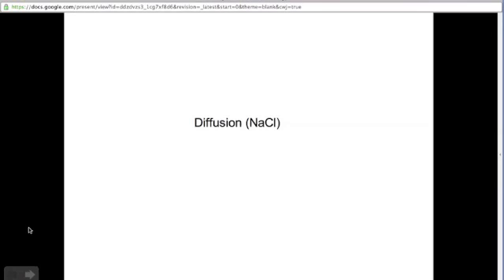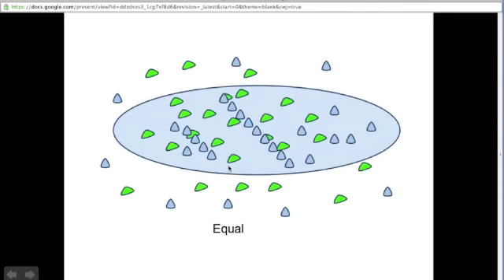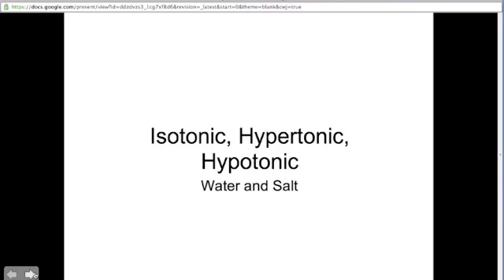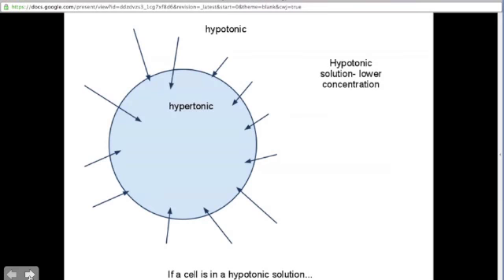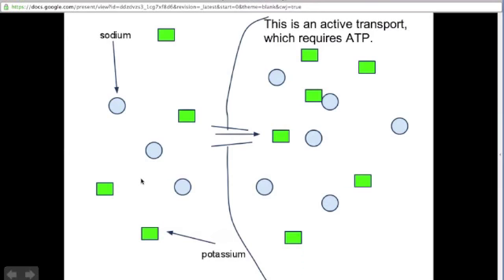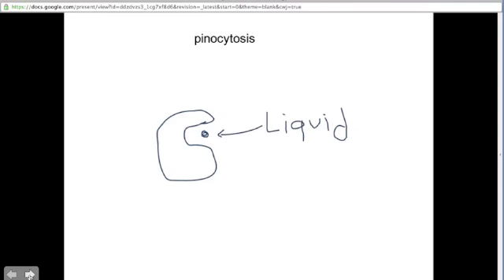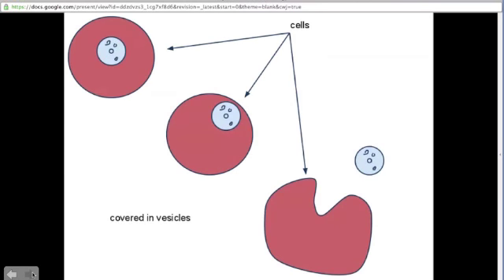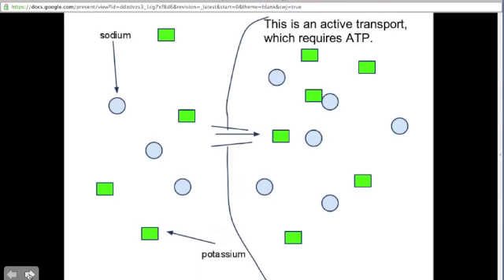Brian L.- Hyun L. -9B-Cellular Transport movie